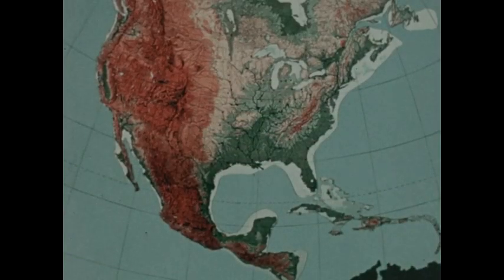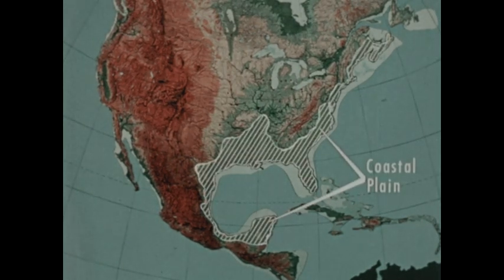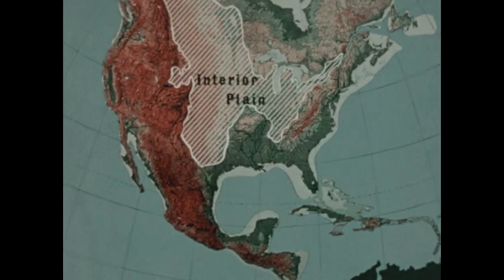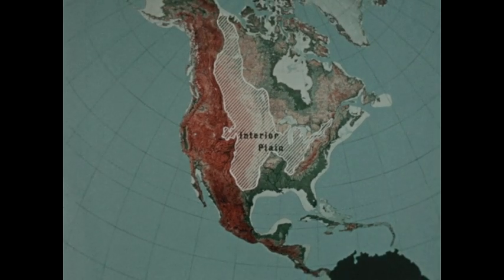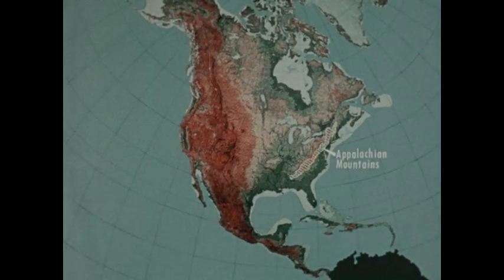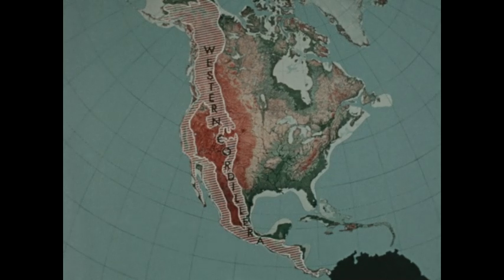North America - Its Plains And Plateaus (1971)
Shows the characteristics and location of major plains and plateaus of North America, and discusses some of the ways in which they have affected man's use of the land.